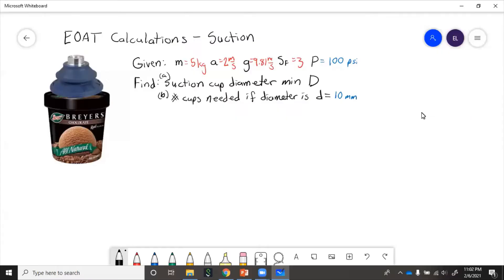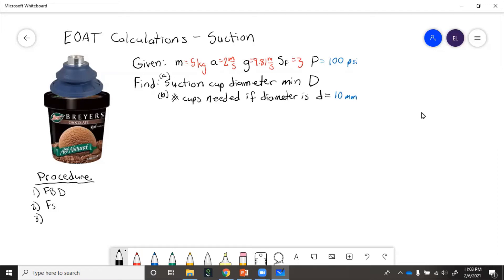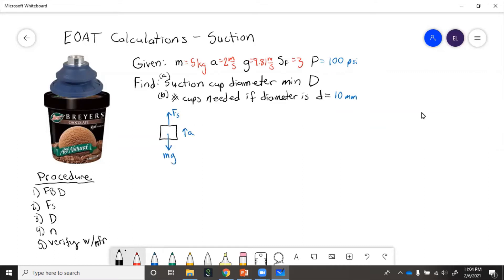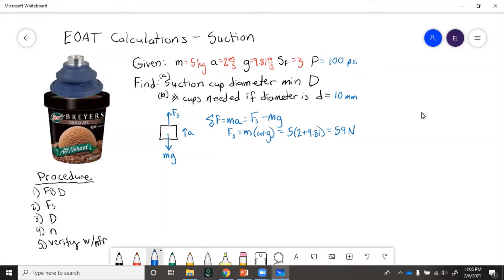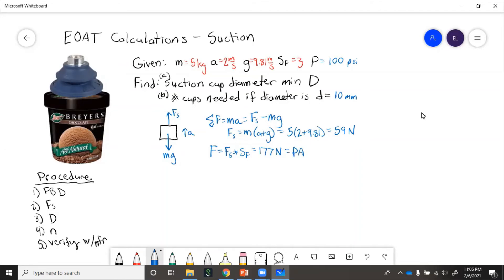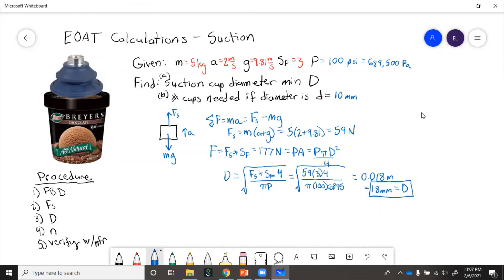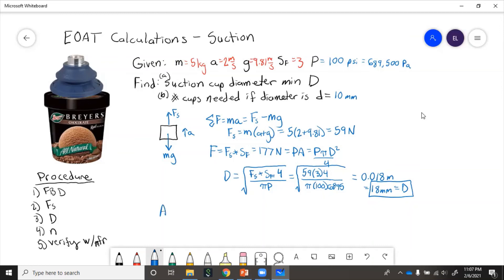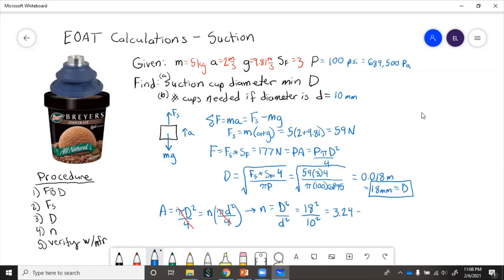Suction EOAT Example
Calculate size and number of suction cups to lift an object given its mass, acceleration, and available vacuum pressure.